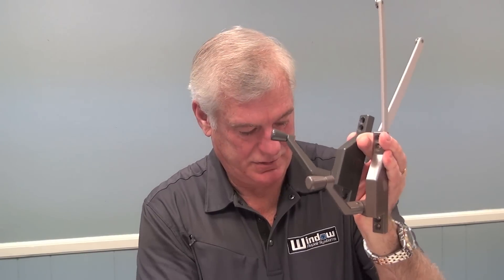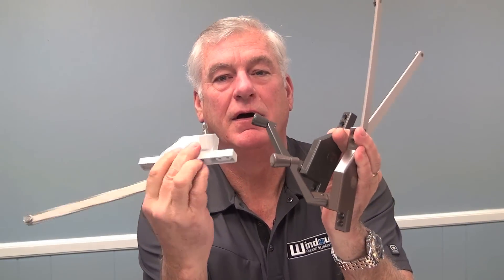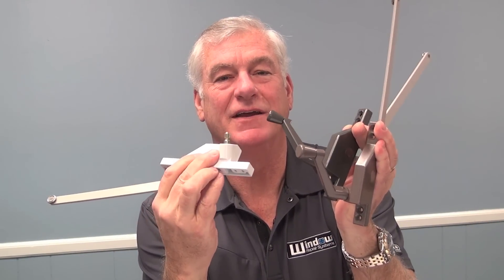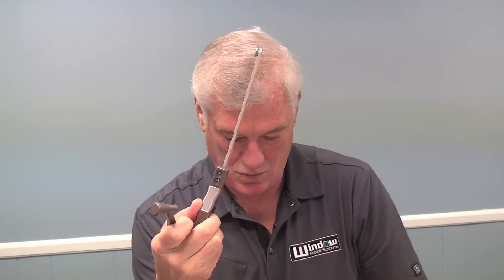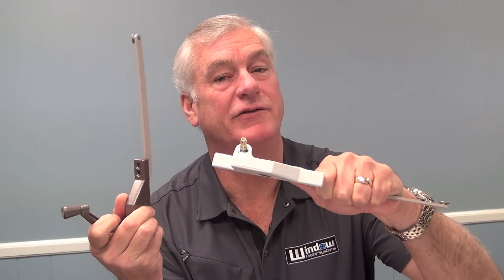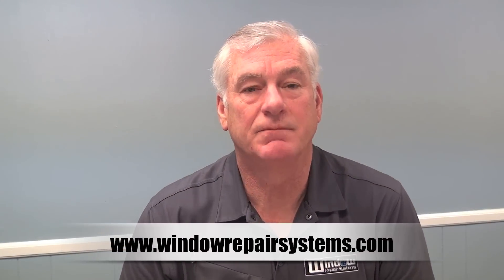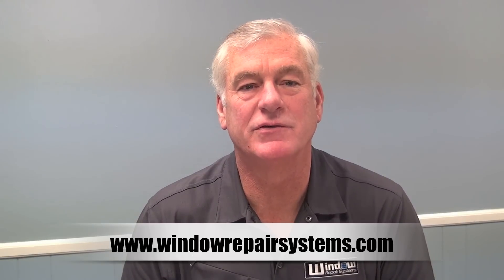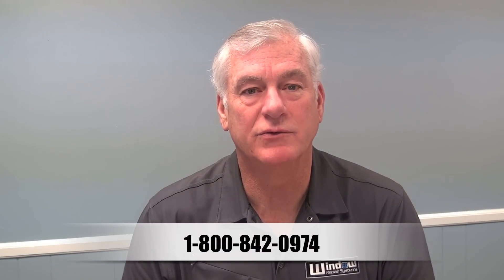Truth Single Arm Operator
Greg Fox talking about a Truth single arm operator.